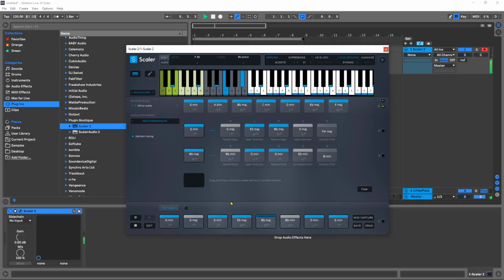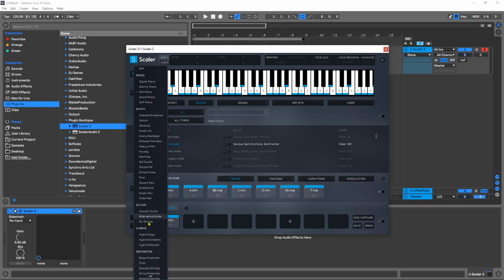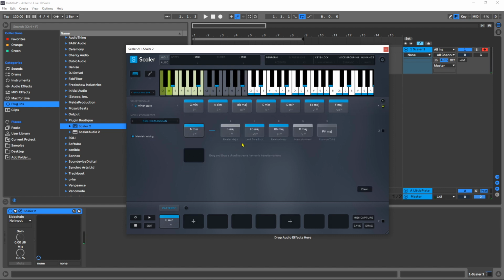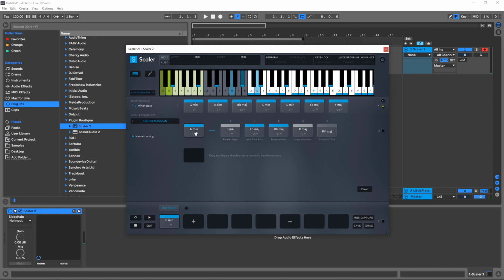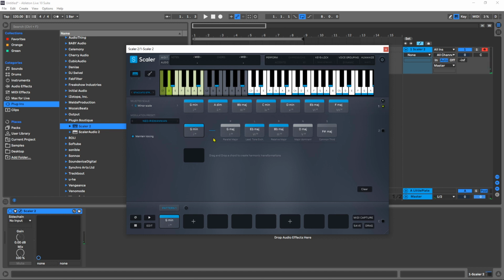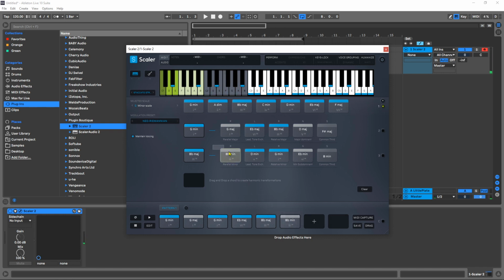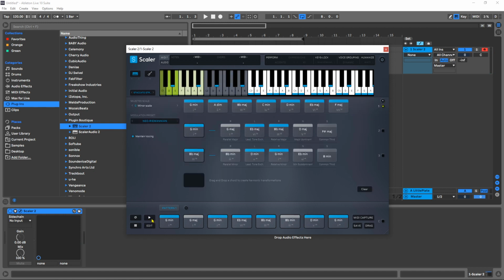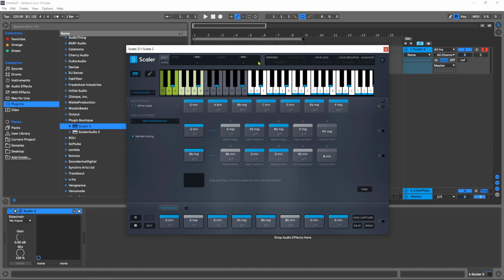Scaler 2.1 | New Modulation Preset - Neo-Riemannian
One of the coolest new features in the Scaler 2.1 update is the new modulation preset for Neo-Riemannian transformations. In this video, Joshua Casper shows you how to access this modulation preset and talks a bit about what Neo-Riemannian theory is.